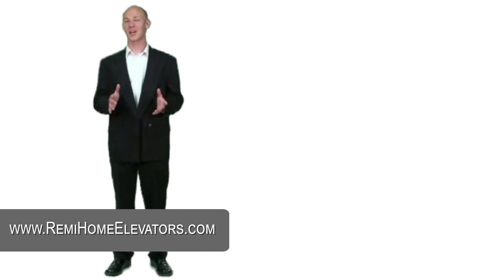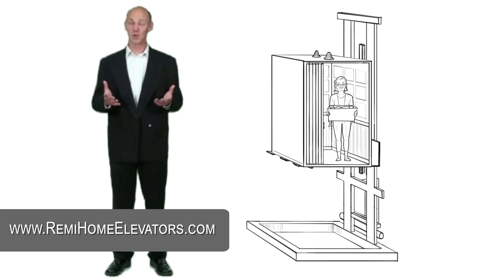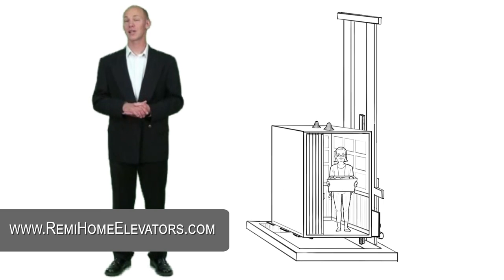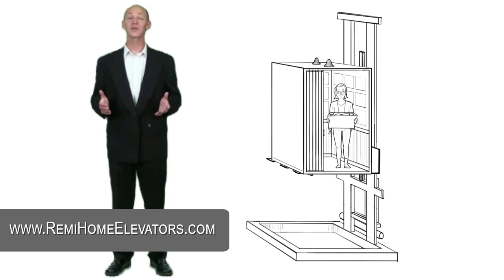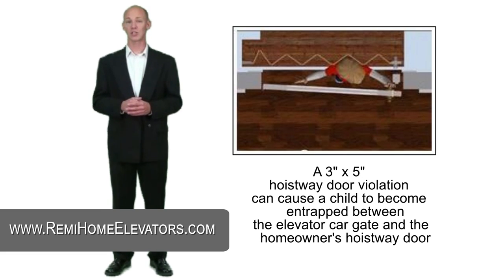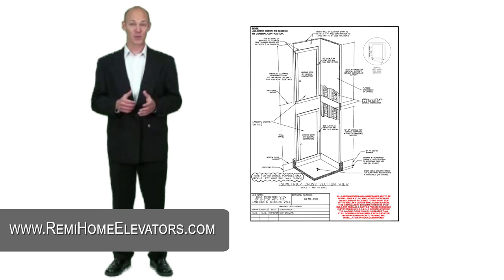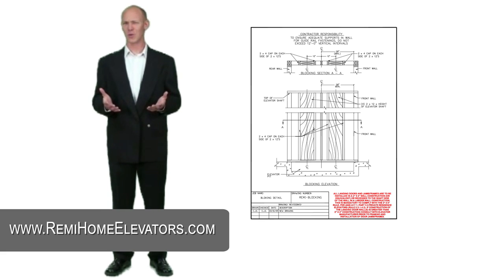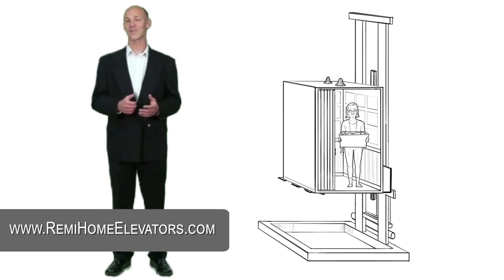Hydraulic Home Elevator Installation - REMI Home Elevator Systems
REMI Home Elevators is the leading manufacturer of the hydraulic home elevator. Our hydraulic home elevator installation process makes installing an elevator in your home affordable, fast and easy.

Our nationwide network of certified installation companies (CIC) give us the ability to build and install your home elevator whereever you live.

There are distinct advantages to working with REMI to intall your personal home elevator:

  - Cost Savings that starts at $11,995
  - We provide a fast turn around time
  - We have installed more than 1000 home elevators nationally, helping many families to stay in their homes longer
  - Affordable and convenient - a home elevator system can be installed in your existing home for about the same amount as your closing and moving costs.

Improve accessibility in your home and eliminate mistakes

Our technical specialists work with you through the sales process and guide you in determing the best elevator options to meet your needs. Because we are residential elevator manufacturers we manufacture each elevator to meet the exact specifications of your home. The newly manufactured home elevator is then shipped within a couple of weeks and ready for your home elevator installation.

Many families are looking for accessibility while some are planning ahead so they can stay in their homes longer. Whether you need a wheel chair elevator or want the convenience that comes with a hydraulic home elevator installation, we've got you covered.

Hydraulic home elevator, home elevator systems, home elevator installation, residential elevator manufacturers, personal home elevators, country home elevator, wheelchair elevator, home elevator design